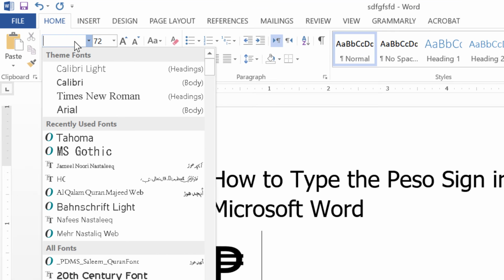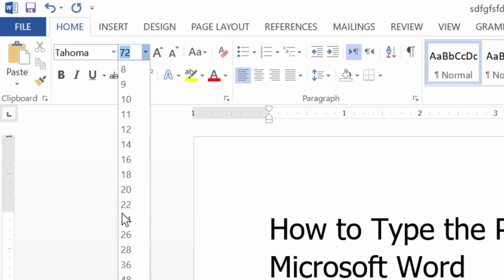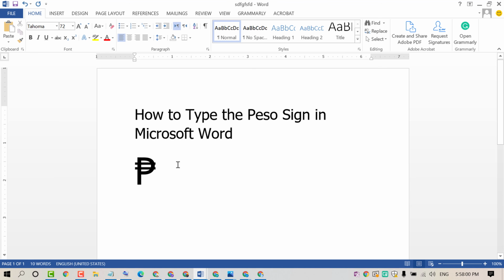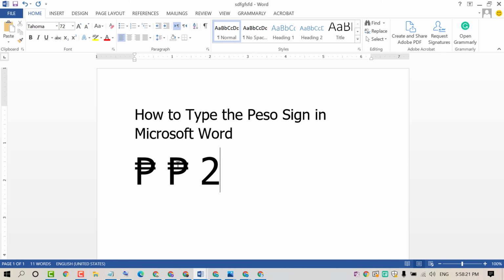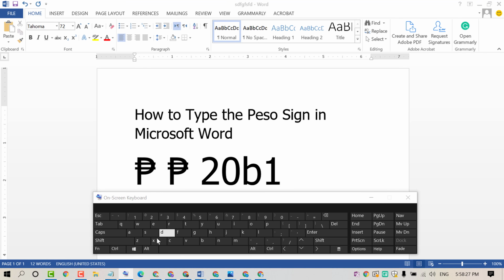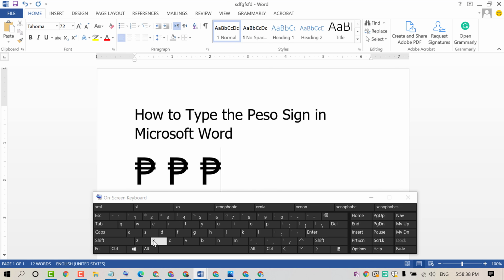how to type peso sign in word